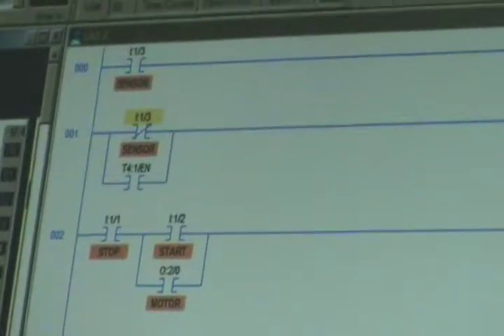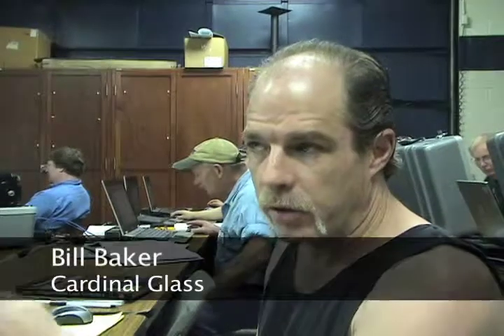DAILY REGISTER VIDEO: WIRED grant funds PLC classes at MATC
Employees with local businesses recently took classes at Madison Area Technical College to learn how programmable logic controllers work. Instructor Peter Dettmer said PLCs are used to control packaging machines, dairy processing equipment and sorting machines, among other things. "All types of industrial equipment," he said. The class took place over several weeks this spring and taught employees experienced with mechanical repair how to work with PLCs. It was paid for with grants from the U.S. Department of Labor's Workforce Innovation in Regional Economic Development initiative. MATC officials surveyed employers about local needs before asking for funding. Andy Ross, business and industry liaison for MATC, said there were two main criteria: "We'll increase the skills of the employee, and we'll also improve the competitive position of the employer."  Local employers that participated were Associated Milk Producers Inc., Cardinal Glass, Alsum Farms & Produce Inc., Brakebush Brothers Inc., Appleton Papers and Webcrafters Inc. If another WIRED grant is approved, a more advanced series of PLC classes will be offered in the fall.